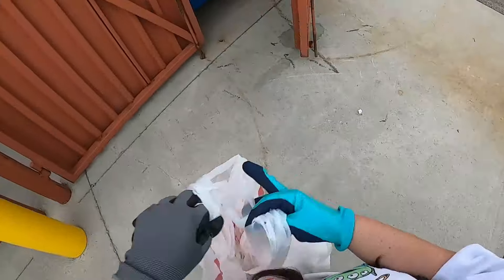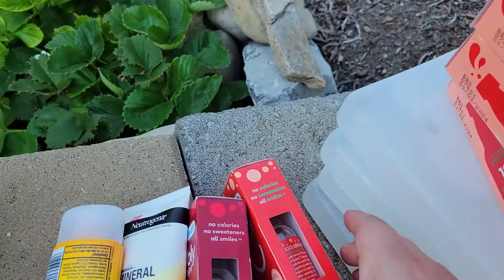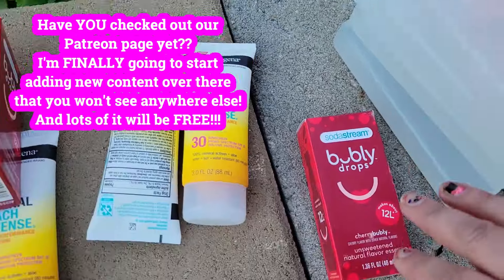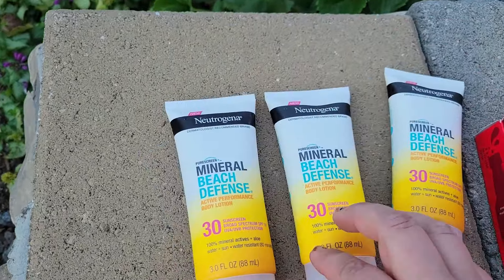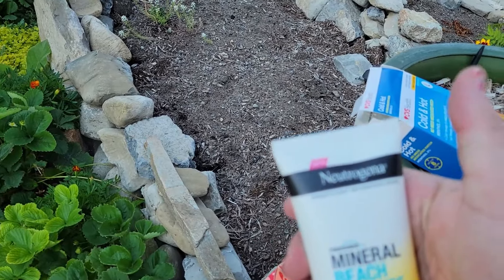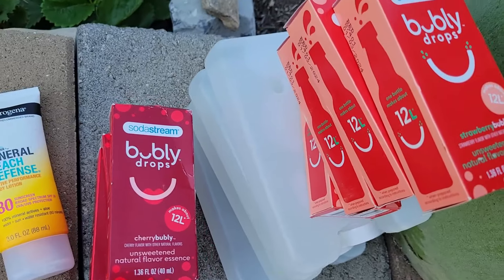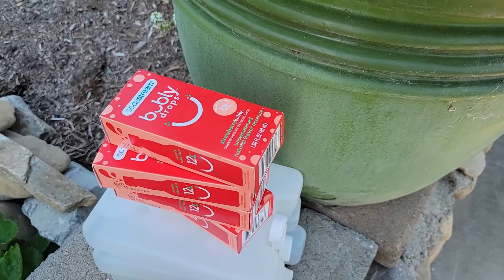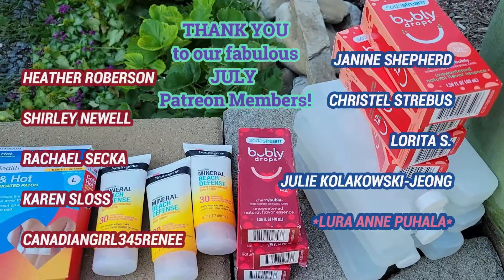She Found The HIDDEN STASH In The CVS Dumpster! Retail Dumpster Diving in Utah!